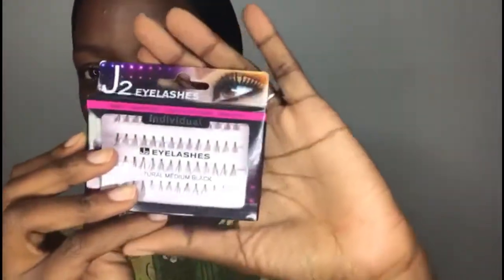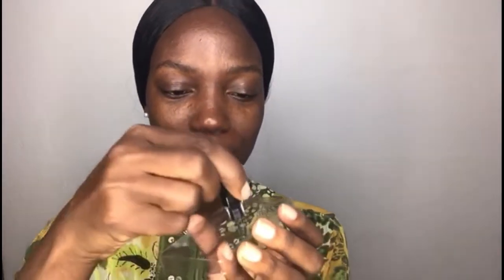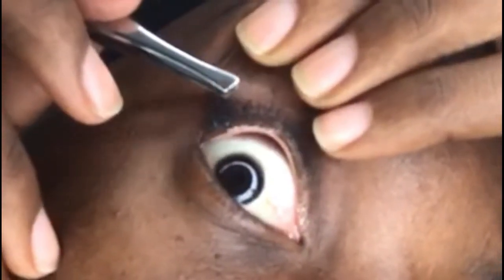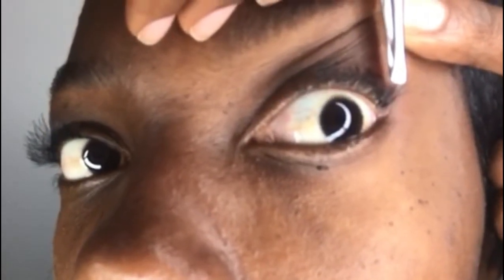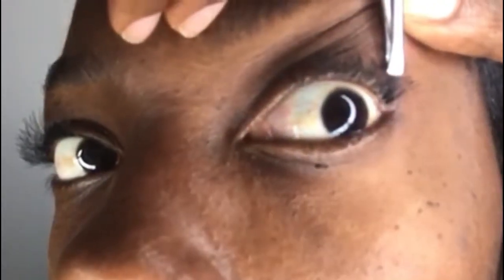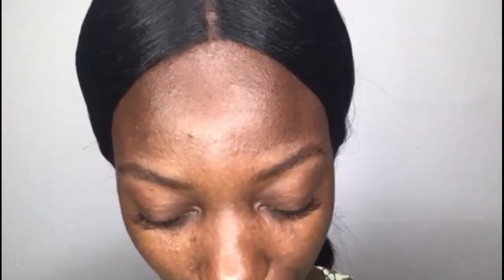DIY INDIVIDUAL LASHES /The Strange Way I Do my Own Individual Eyelash Extensions at Home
I will be showing you how I do my own individual lashes at home do you can DIY your own lashes too.Try this DIY lash extension technique that I personally use at home to make my eyelashes longer and fuller.